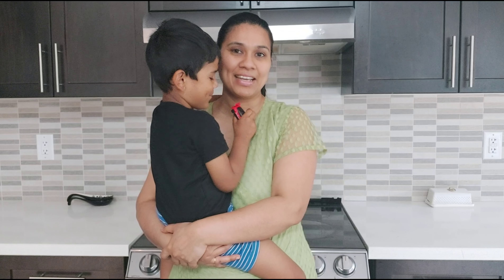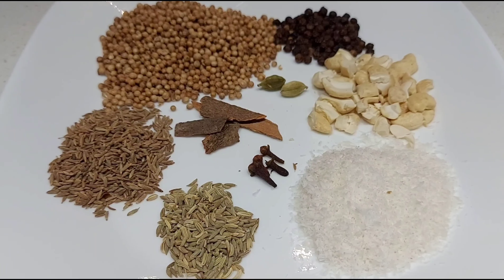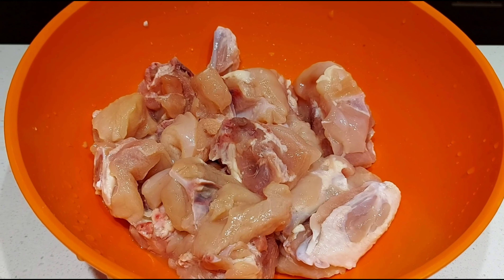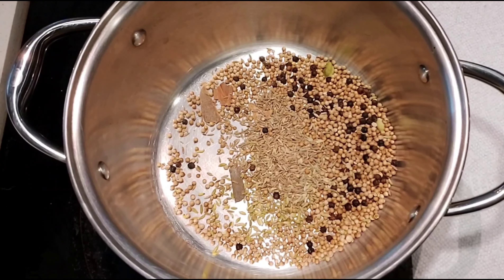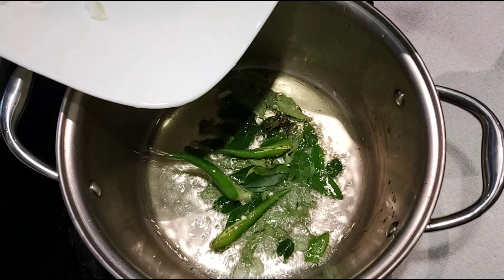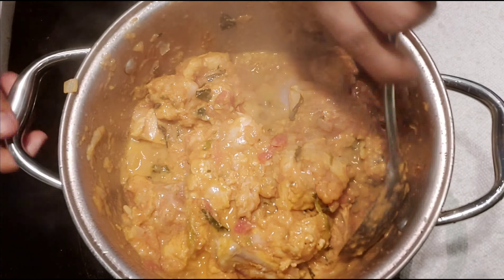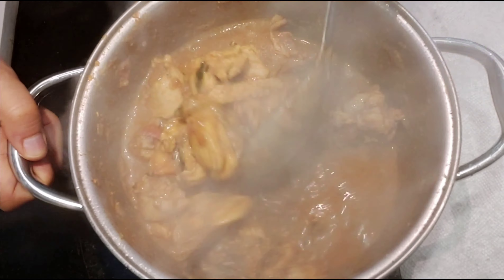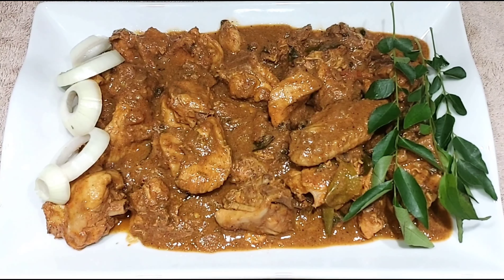Spicy Andhra Chicken Curry | Andhra Chicken Gravy | Chicken Masala Recipe Telugu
Spicy Andhra style chicken curry with spices, onion etc